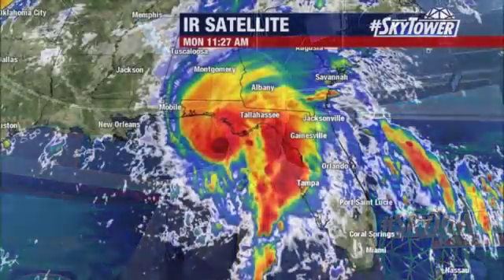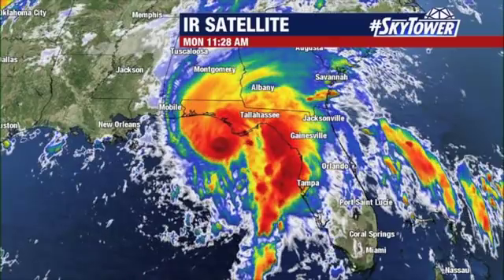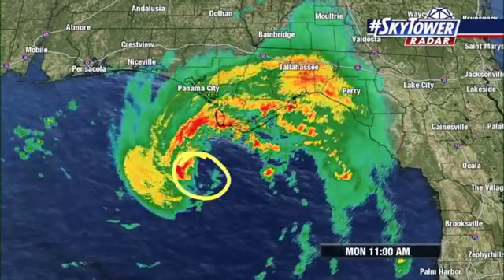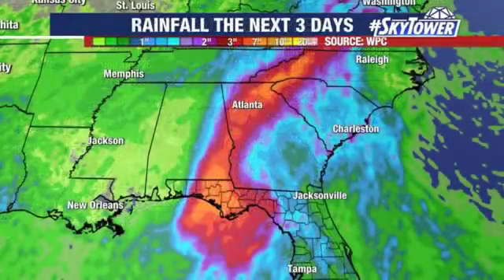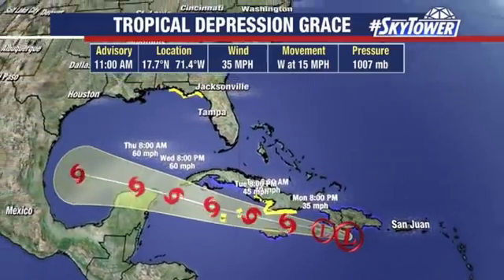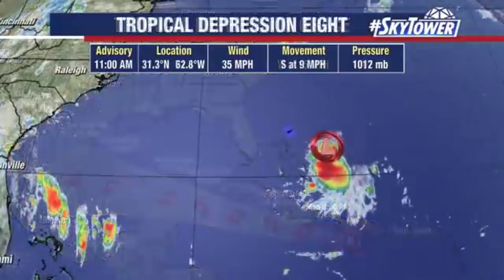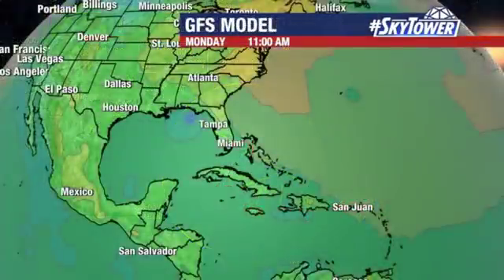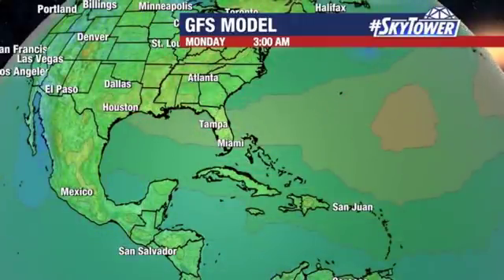Midday Monday tropical forecast: Fred, Grace, and TD8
A strengthening Tropical Storm Fred moved closer to Florida on Monday, just hours away from making landfall in the Panhandle. The National Hurricane Center said wind shear kept Fred from intensifying much overnight, but the storm is now encountering more favorable conditions in the hours before landfall.

Tropical Depression Grace was dropping rain over Puerto Rico early Monday and forecast to move over Hispaniola later in the day. And Tropical Depression Eight formed late Sunday near Bermuda, likely to become Tropical Storm Henri.